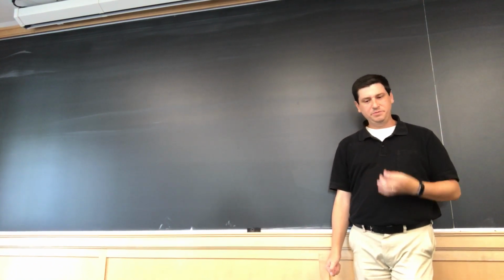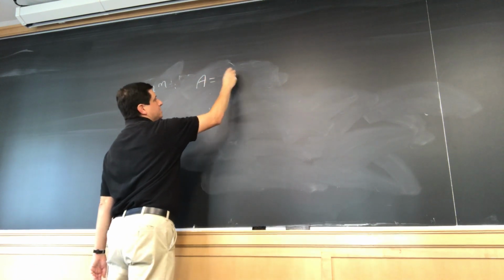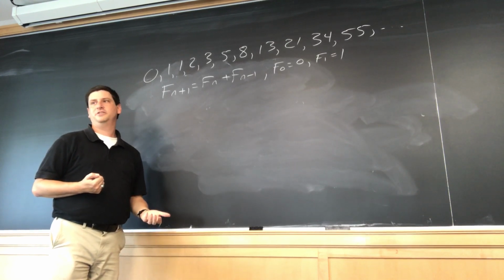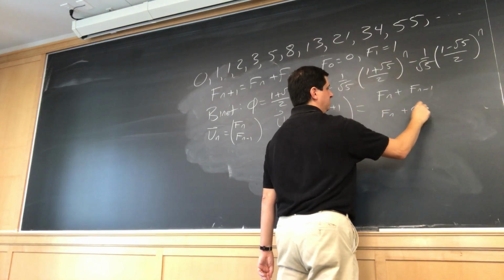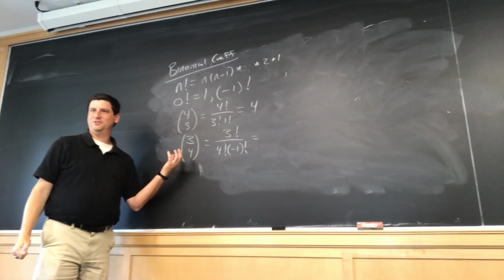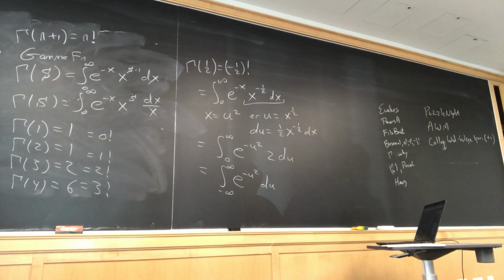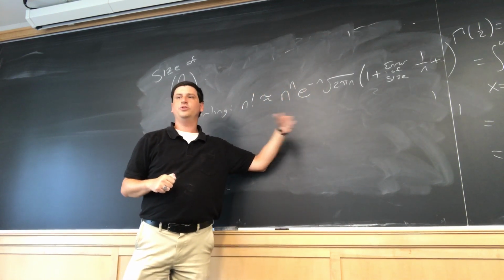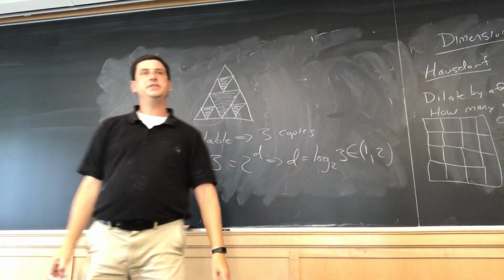Math317Fall2019Lec03 EvaluesFibBinetBinomialGammaHausdorf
Math 317: Operations Research: Lecture , 9//2019: Eigenvalues, Eigenvectors, Fibonacci, Binomial Coefficients, Gamma Function, Dimension